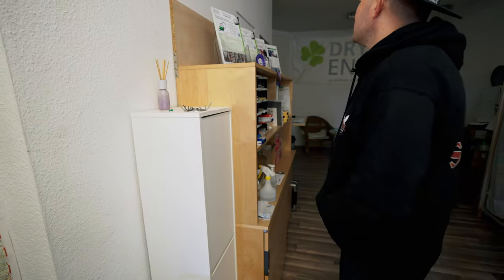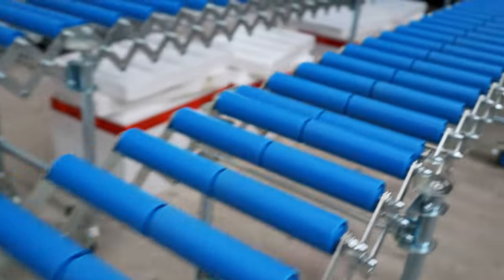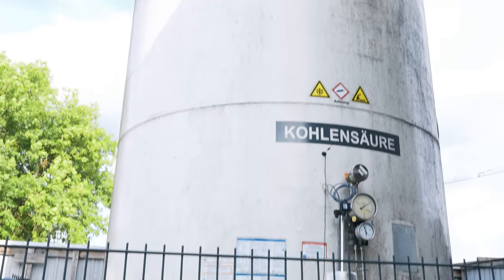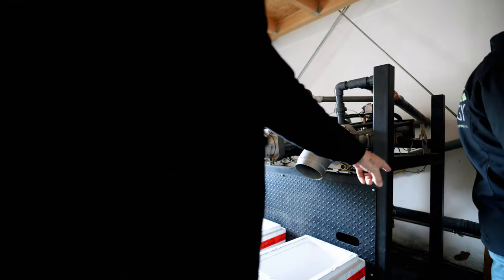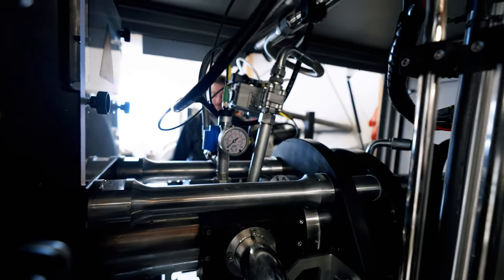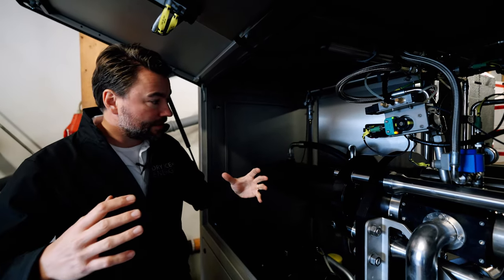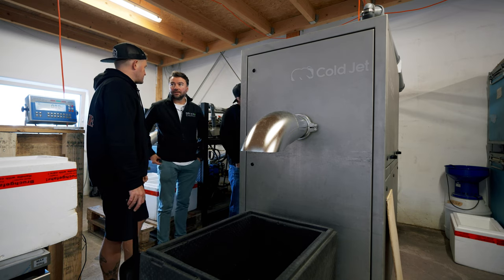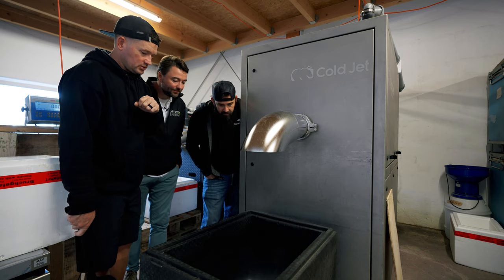Learn How To Make Dry Ice! | Dry Ice Energy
We visit Dry Ice Energy in Germany to see how dry ice is made! Dry-ice blasting is a form of carbon dioxide cleaning, where dry ice, the solid form of carbon dioxide, is accelerated in a pressurized air stream and directed at a surface in order to clean it.

The method is similar to other forms of media blasting such as sand blasting, plastic bead blasting, or soda blasting in that it cleans surfaces using a media accelerated in a pressurized air stream, but dry-ice blasting uses dry ice as the blasting medium. Dry-ice blasting is nonabrasive, non-conductive, nonflammable, and non-toxic.

Dry-ice blasting is an efficient cleaning method. Dry ice is made of reclaimed carbon dioxide that is produced from other industrial processes and is an approved media by the EPA, FDA, and USDA. It also reduces or eliminates employee exposure to the use of chemical cleaning agents.

Compared to other media blasting methods, dry-ice blasting does not create secondary waste or chemical residues as dry ice sublimates, or converts back to a gaseous state, when it hits the surface that is being cleaned. Dry-ice blasting does not require the clean-up of a blasting medium. The waste products, which include just the dislodged media, can be swept up, vacuumed, or washed away depending on the containment.

Check out the DETAILWISE ACADEMY to get in depth, hands on training in DETAILING, PPF & TINT, and BUSINESS

CONTACT CHICAGO AUTO PROS!

2 LOCATIONS

GLENVIEW:
2075 Johns Court
Glenview, IL 60025

LOMBARD:
207a Eisenhower Lane S.

Hours: Mon - Fri
8 AM - 6 PM